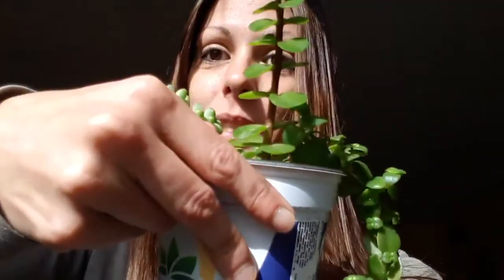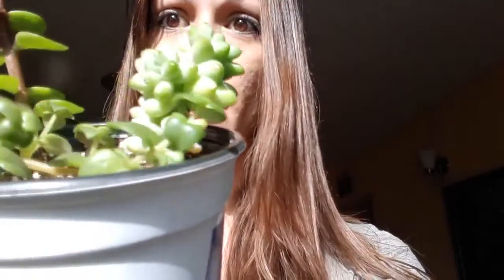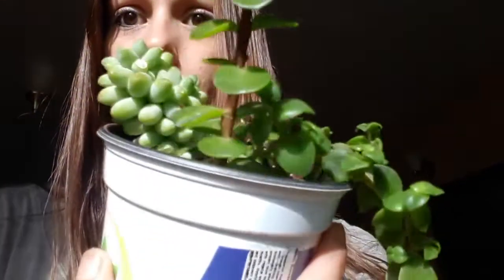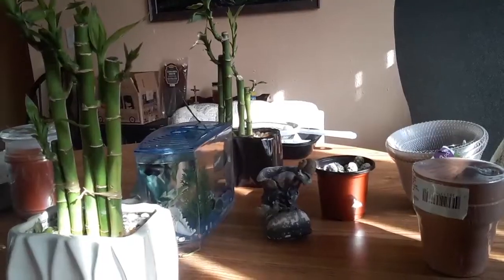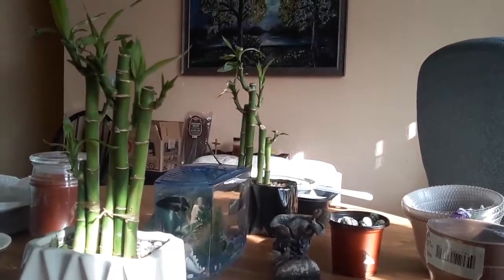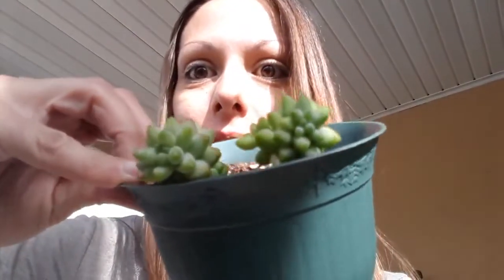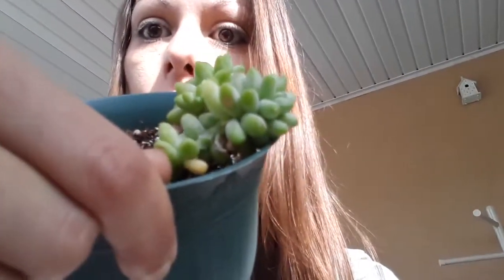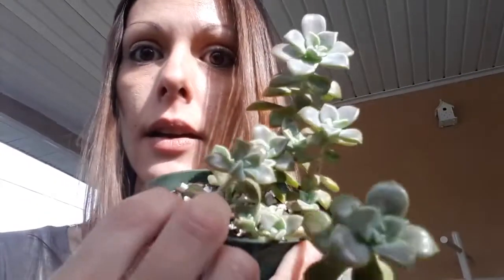Updates on my indoor succulent arrangements & new bamboo plants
Today I wanted to give you some updates on my indoor succulents, especially my new burrito/donkey tail. Thank you so much for stopping by the garden, I really appreciate everyone of you!